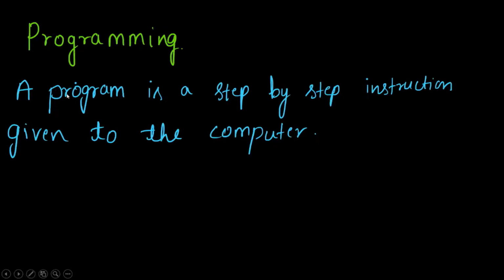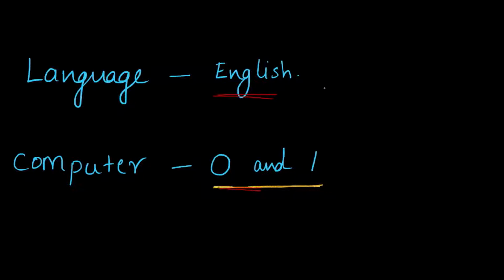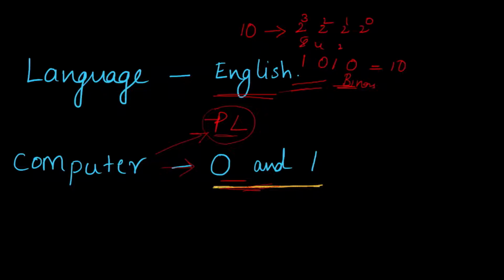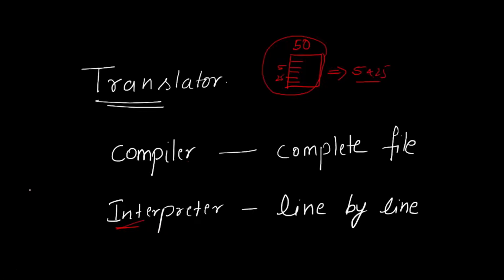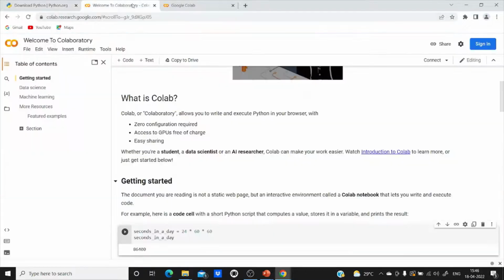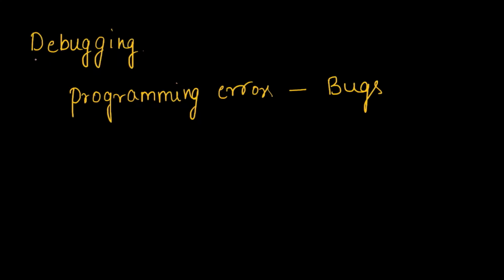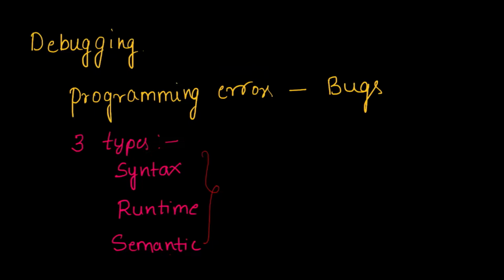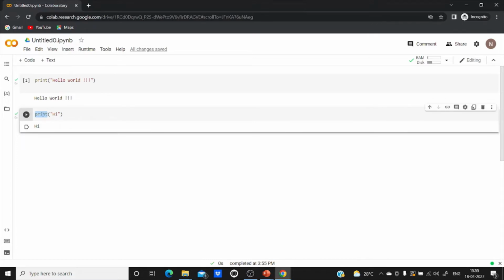What is Programming? For beginners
Hi ,

In this video will understand what is programming?